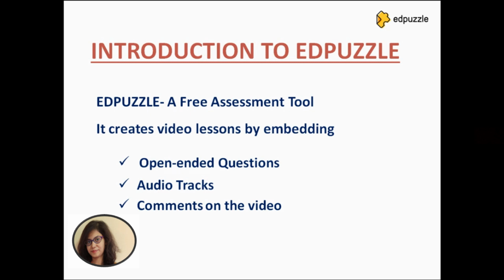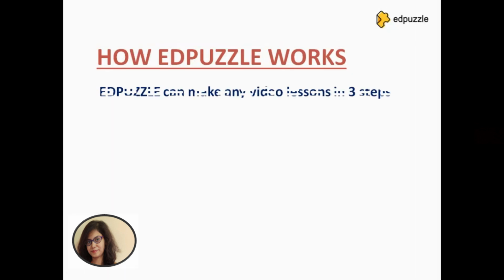How Edpuzzle Works | Get Started with Edpuzzle | 2020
This video tutorial  provides introduction ans working of Edpuzzle. Edpuzzle is a Free Assessment Tool which creates video interactive lessons which can be uploaded to students from YouTube, Khan Academy, National Geographic and TED Talks.